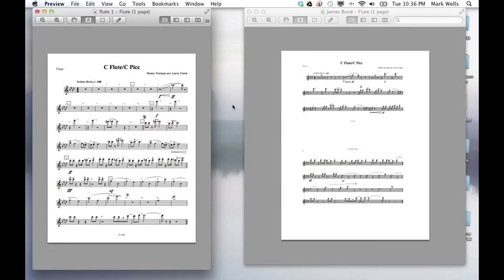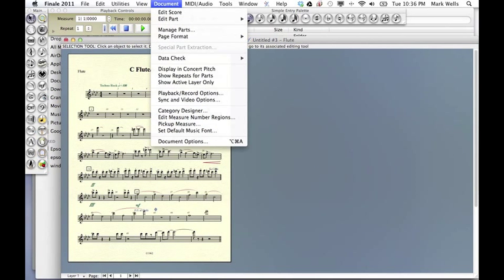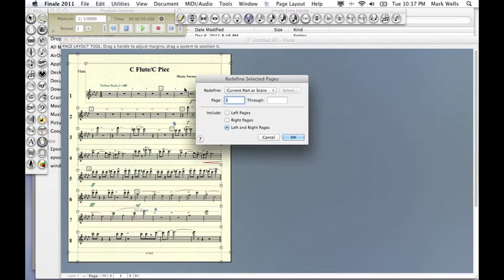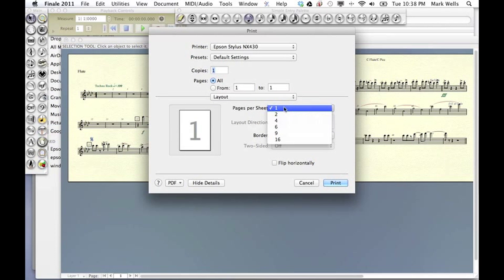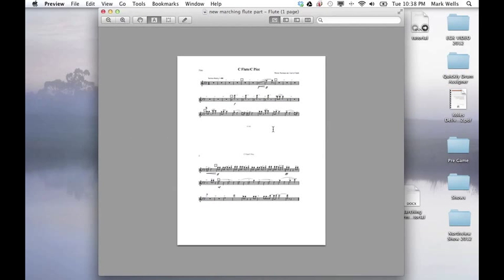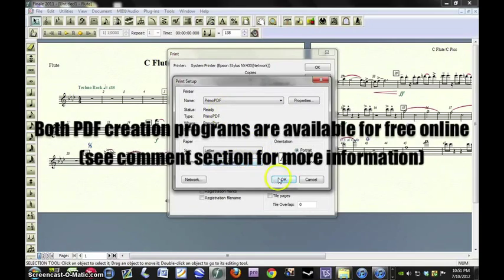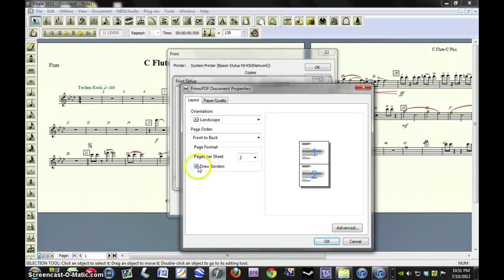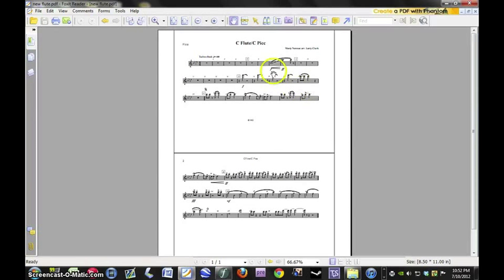Finale Tutorial - Marching Band Folio Page Creation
Document - Page Format - Parts. Choose Page Size - Octavo (6.75 x 10.5), set the orientation to Landscape. Then, click the Page Layout tool, and choose Page Layout Menu - Redefine Pages. Click OK.
Choose File - Print. Choose the parts you would like to print and click OK.
Click the third pop-up menu from the top (it reads "Copies and Pages" by default) and choose Layout. Set "Pages per sheet" to 2 and then set the desired layout direction.